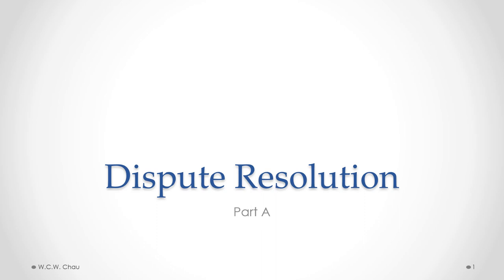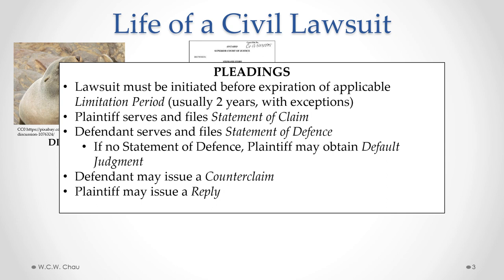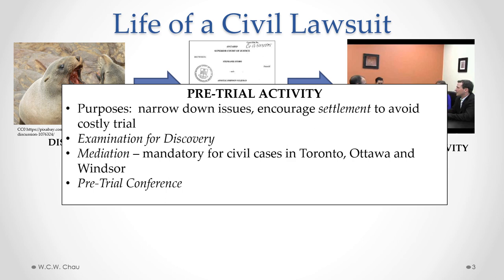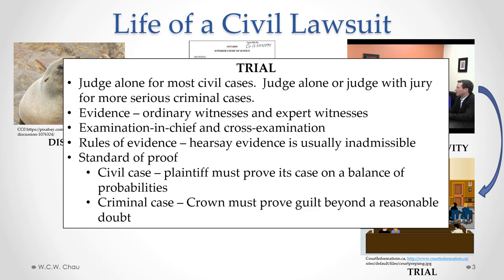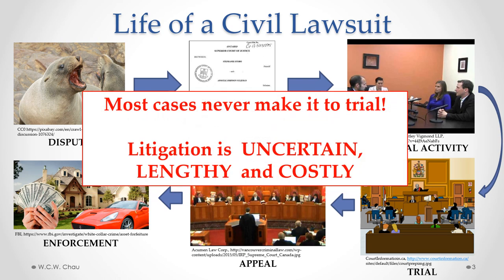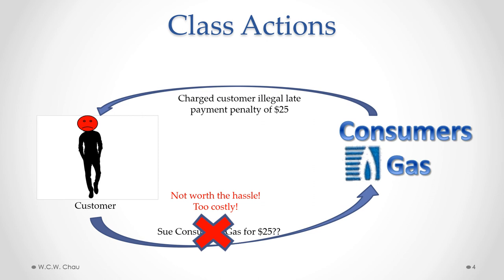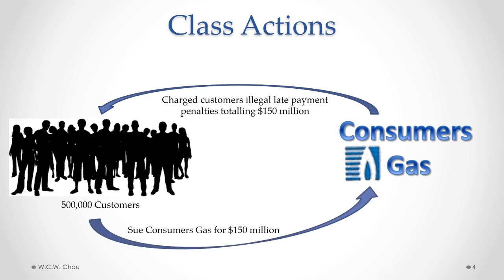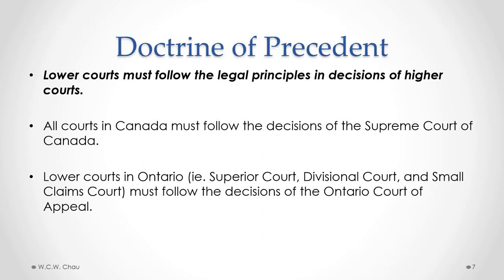Dispute Resolution (Part A)